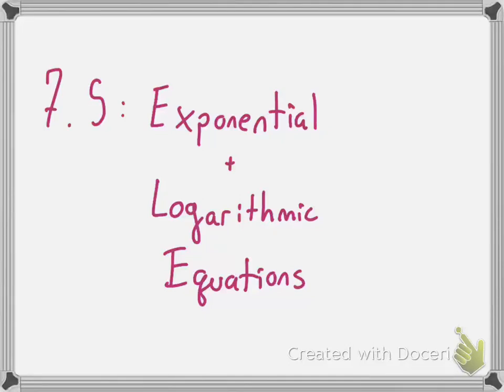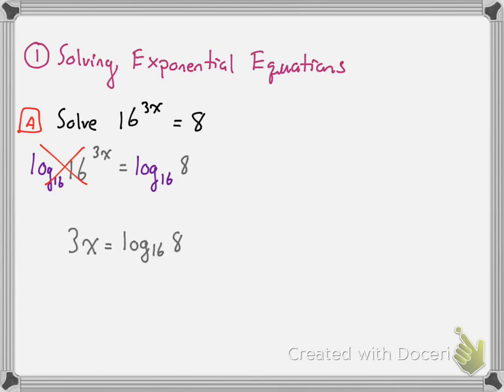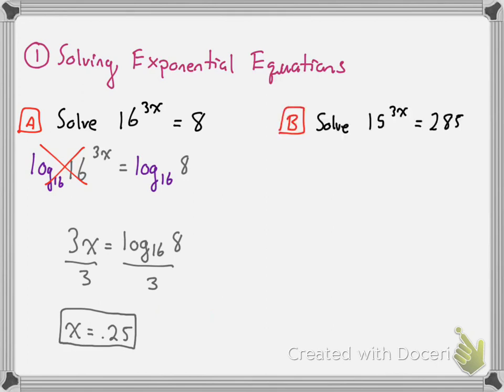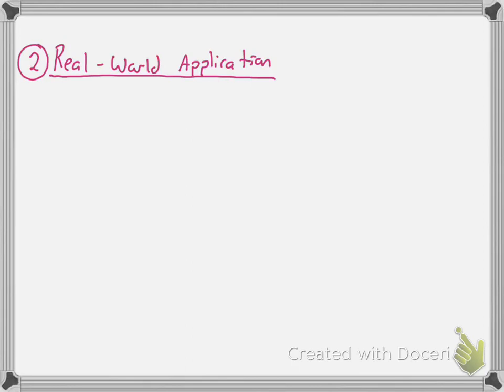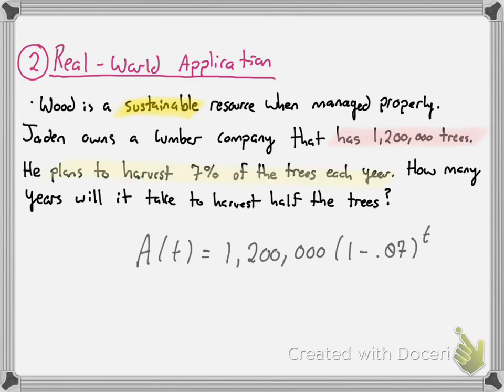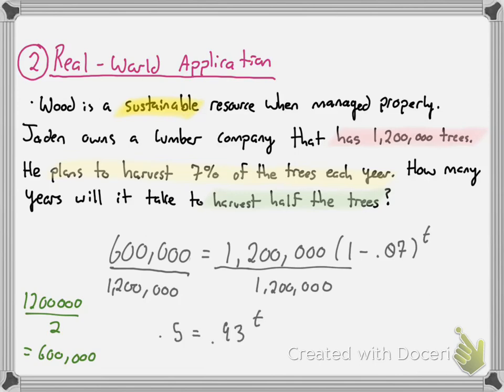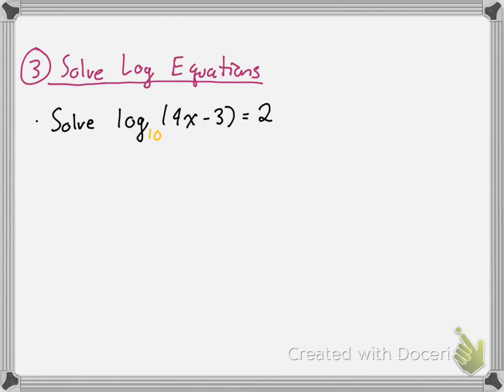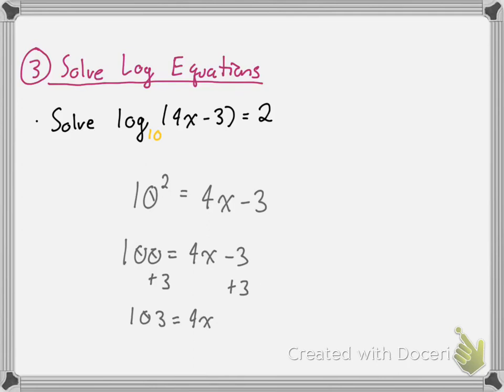7.5: Exponential + Logarithmic Equations